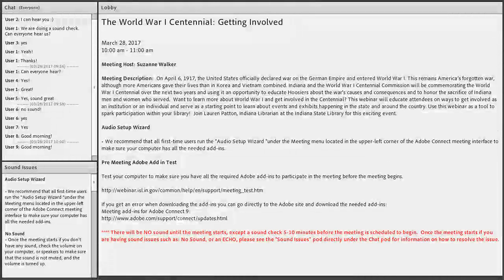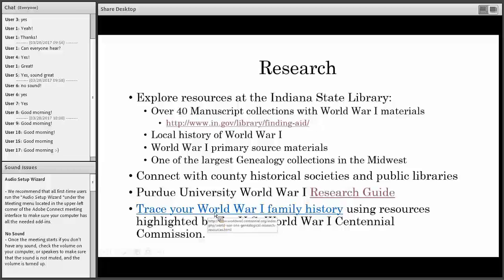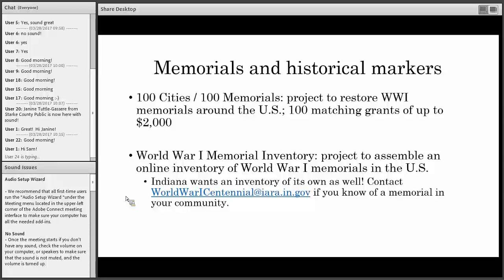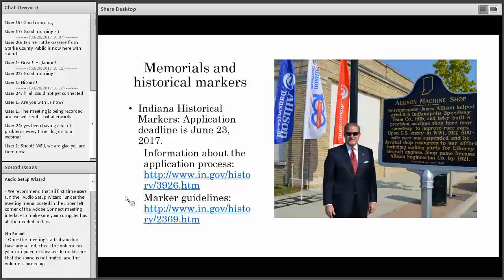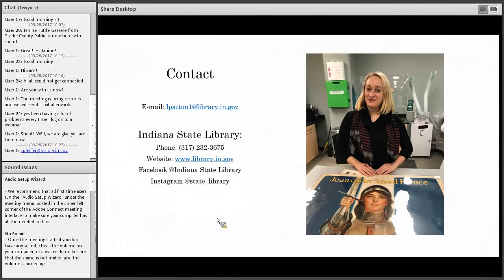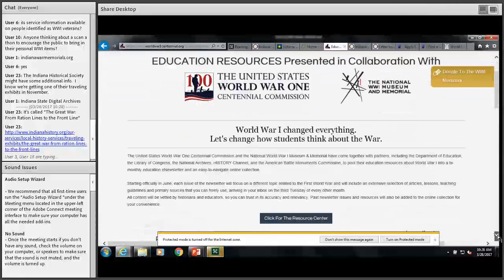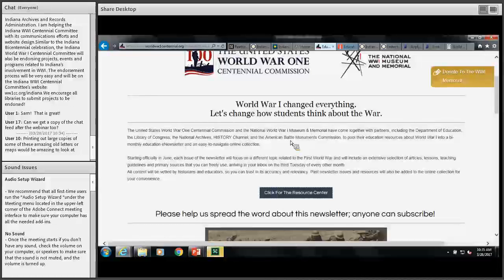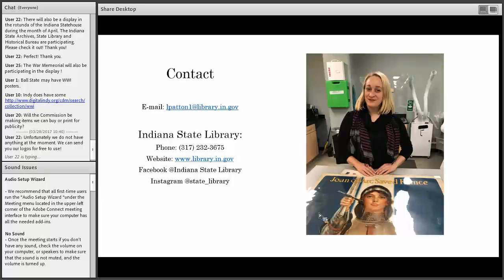The World War I Centennial - Getting Involved 3-28-2017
On April 6, 1917, the United States officially declared war on the German Empire and entered World War I. This remains America’s forgotten war, although more Americans gave their lives than in Korea and Vietnam combined. Indiana and the World War I Centennial Commission will be commemorating the World War I Centennial over the next two years and using it an opportunity to educate Hoosiers about the war’s causes and consequences and to honor the sacrifice of Indiana men and women who served.  Want to learn more about World War I and get involved in the Centennial? This webinar will educate attendees on ways to get involved as an institution or an individual and serve as a starting point to learn about events and exhibits happening in the state and around the country. Use this webinar as a tool to spark participation within your library!  Join Lauren Patton, Indiana Librarian at the Indiana State Library for this exciting event.

Researching family histories can be fun, exciting, and provide a rewarding experience, but where does a novice researcher start? The genealogy librarians at the Indiana State Library have created an introductory level webinar, Genealogy 101. This webinar is designed with the novice researcher in mind and will help you start your journey. Topics to be covered include: the first steps, what information can be found in different record sets, and common mistakes or pitfalls to avoid.

This webinar is eligible for Library Education Units for Indiana Librarians. The following policy applies: Any time a staff member views an online event (or a library purchases a site license for an online event) by any of the Training Providers Approved by ISL for LEUs, the library’s designee in an administrative or Human Resources role shall create and award LEU certificates in-house.

This webinar is eligible for 1 LEU.